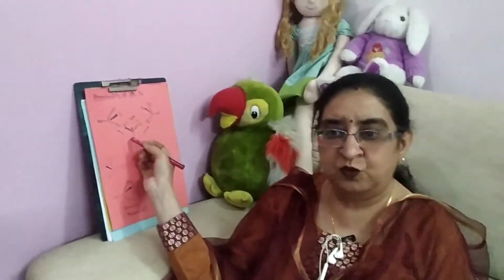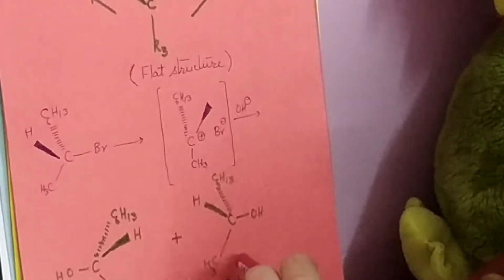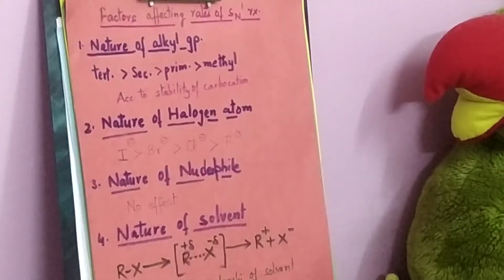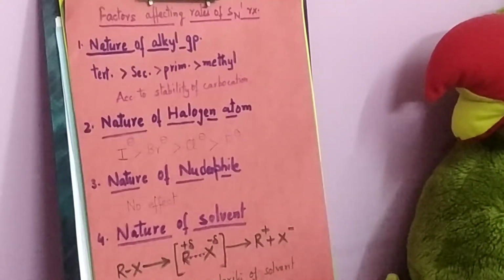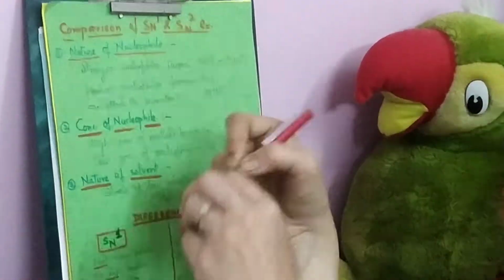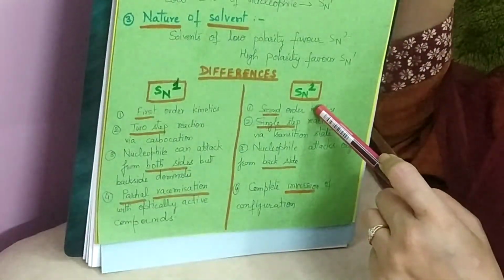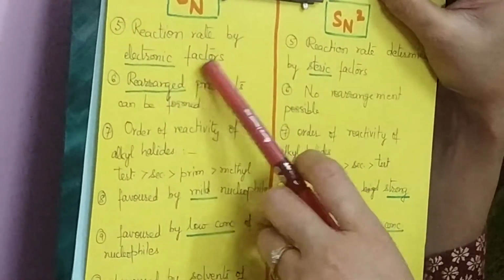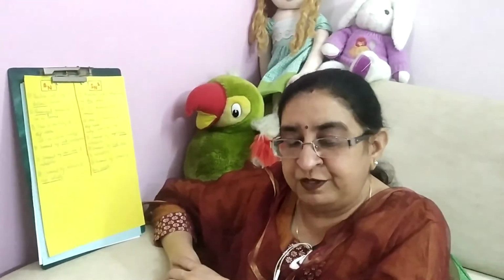SN1 Reactions | Chemistry | Vinita Batra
SN1 reactions simplified.